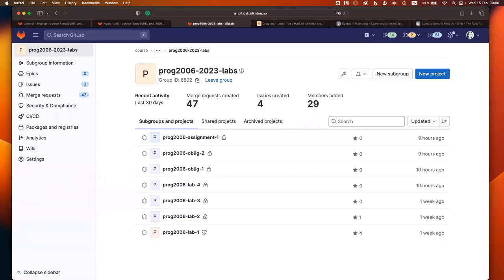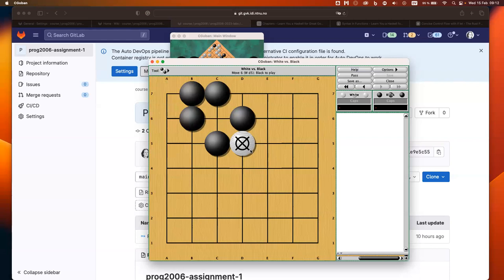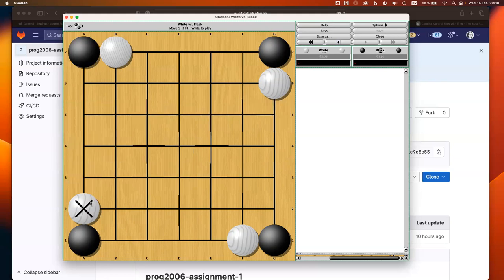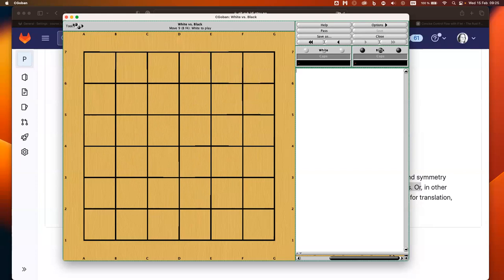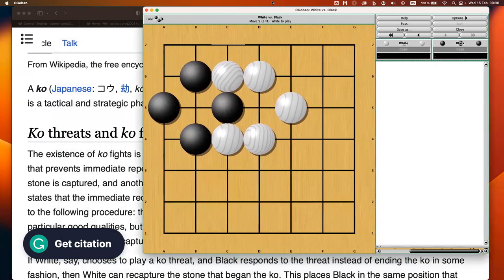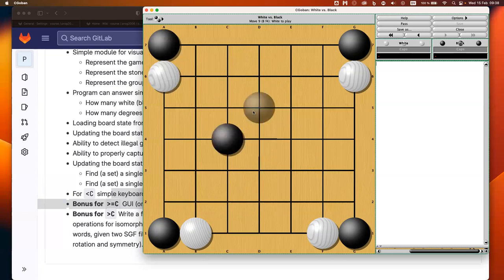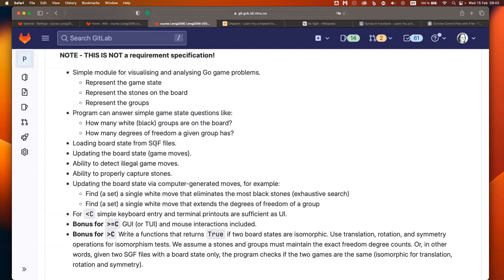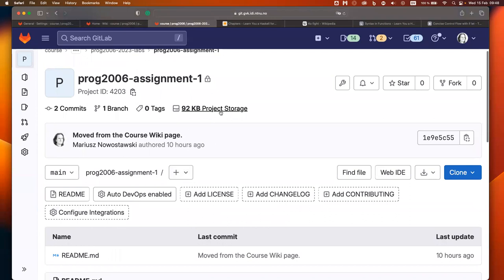PROG2006: Assignment 1 (Go game chat)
PROG2006: Assignment 1 - Go Game
Chat about the basic rules, groups, freedom points, captures and KO rules.
Initial "specification" for the product.